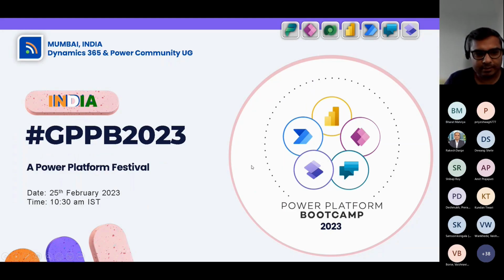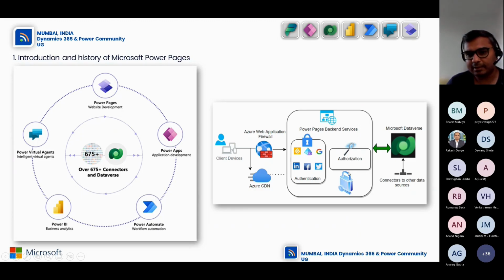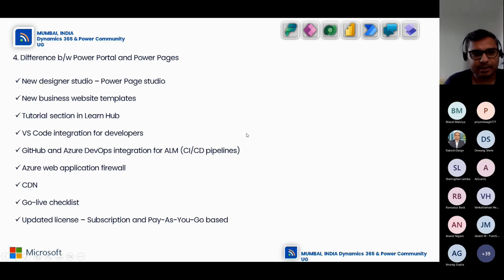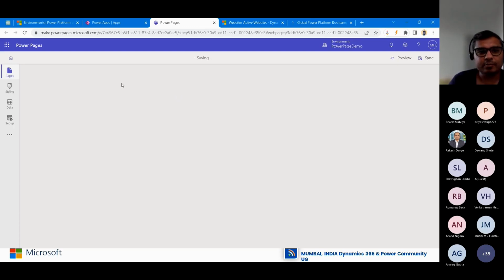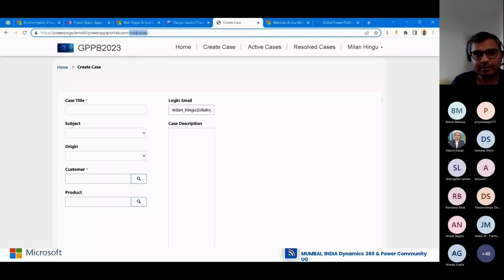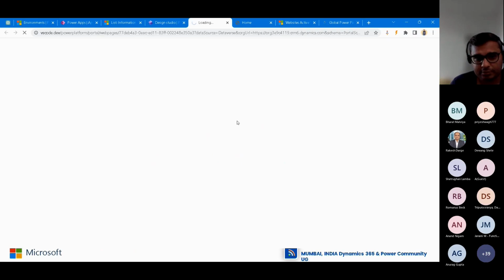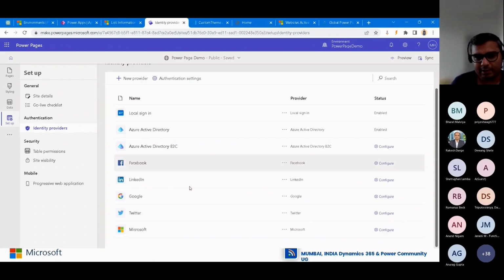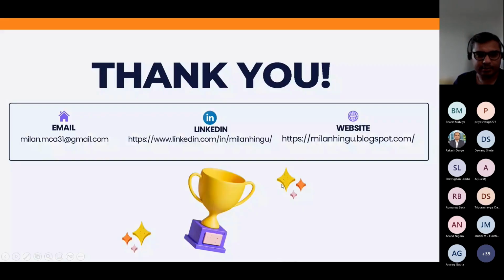Power Pages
In this session, you will learn basics of Power pages.